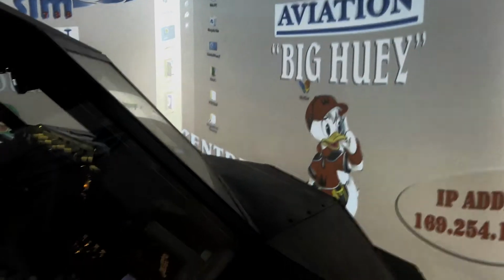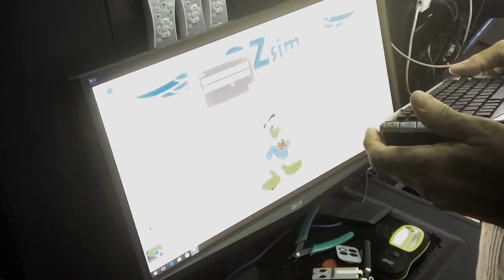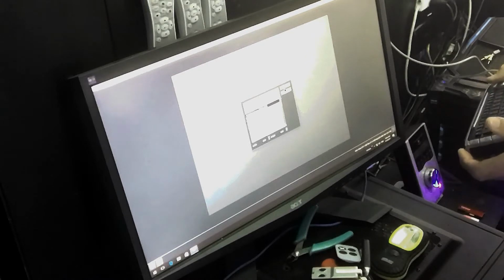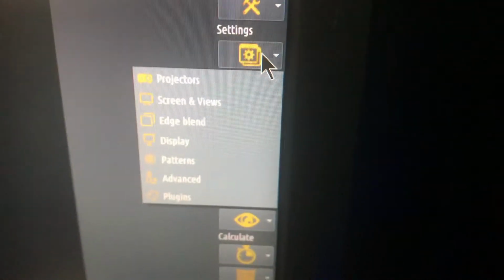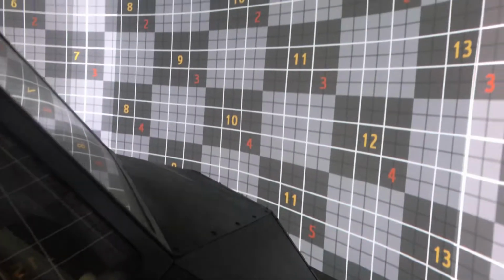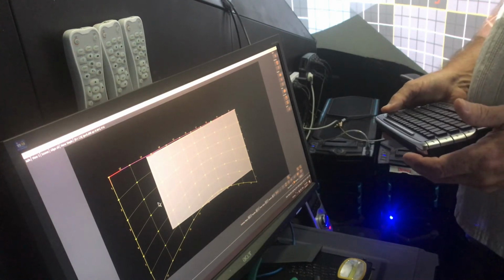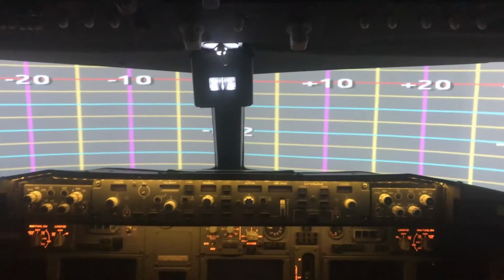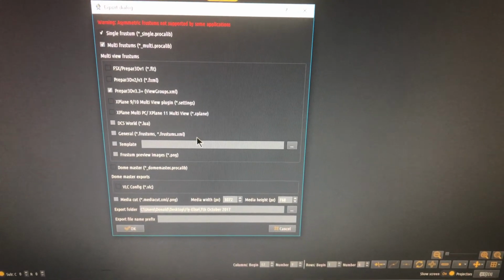Tutorial Part 1 P3D, Fly-ELise Calib Pro and Immersive Pro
Part 1 of a 2 Part Series on Setting up Fly-Elise's Calibration Pro, Immersive Display Pro and Wideview.
I'm using P3D V4.0, Calib Pro V 3.0r1 and Immersive Diplay V 2.2 r3 as well as Luciano Napolitano's Wideview 64 for P3D V4.